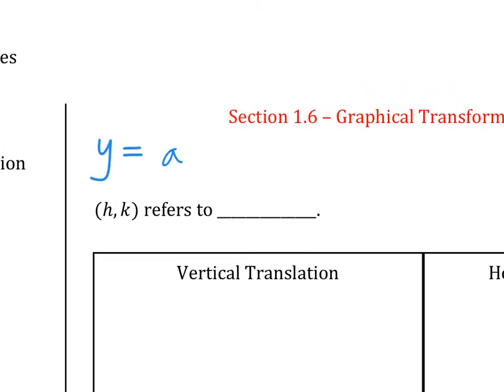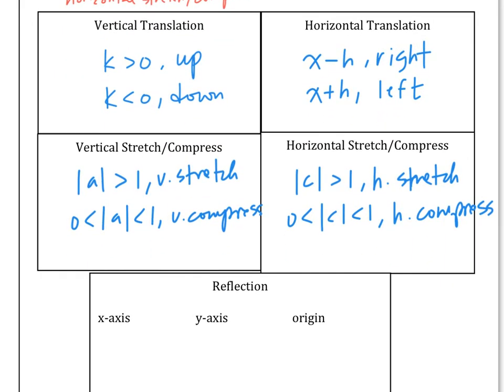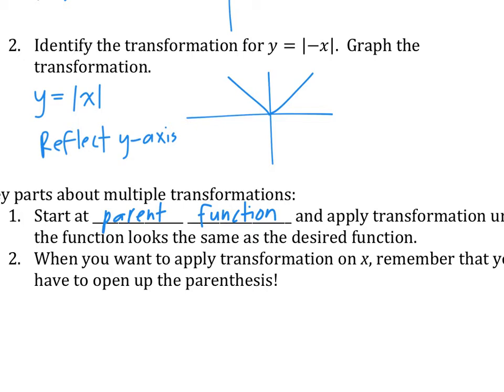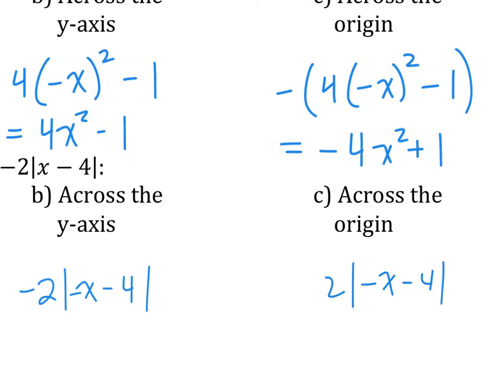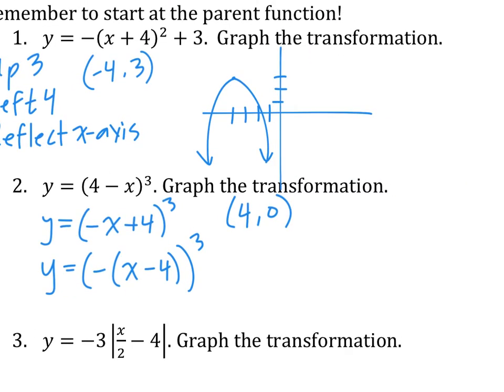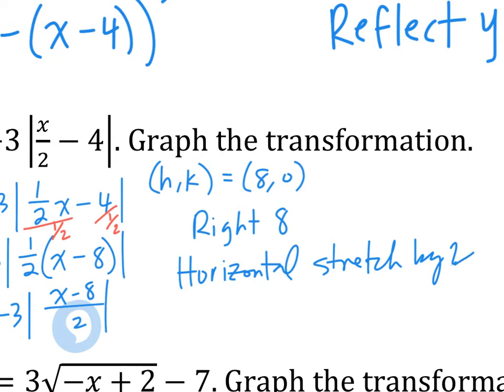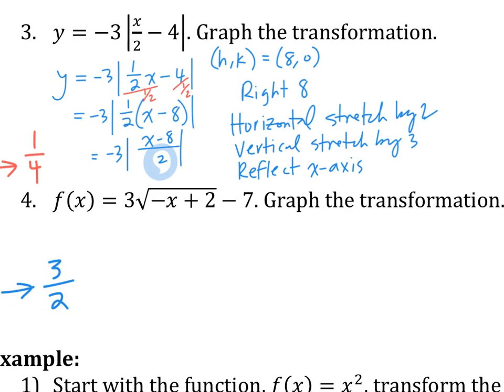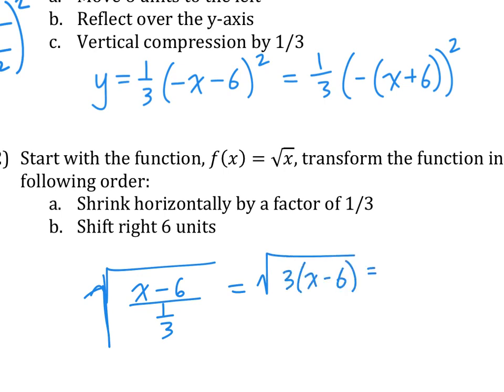Honors Pre-calc - Ch.1.6